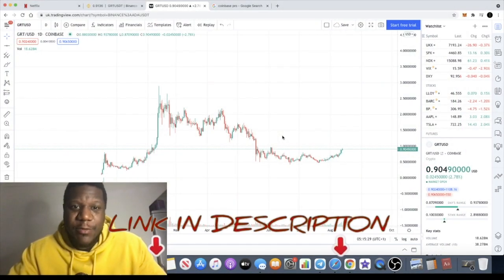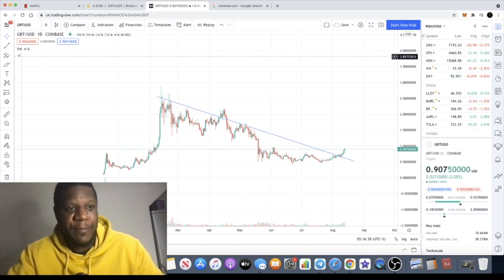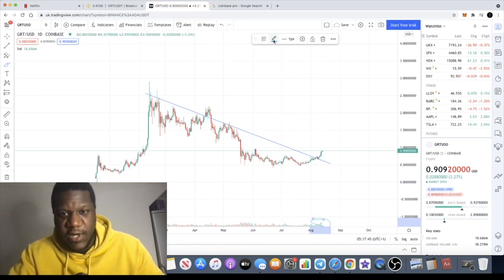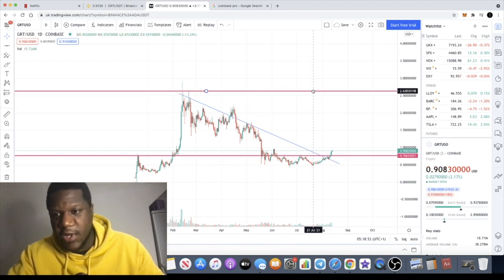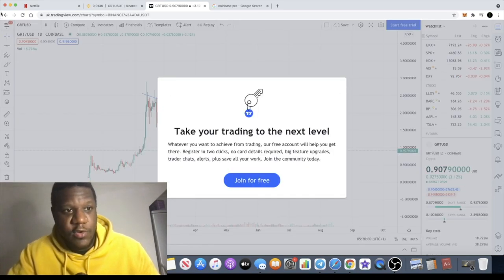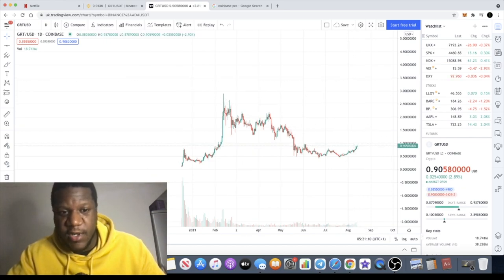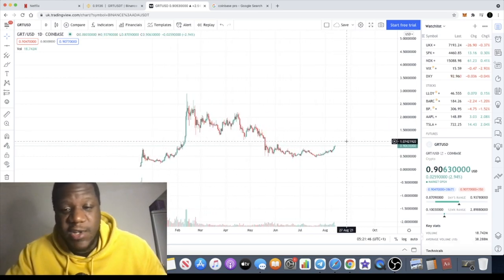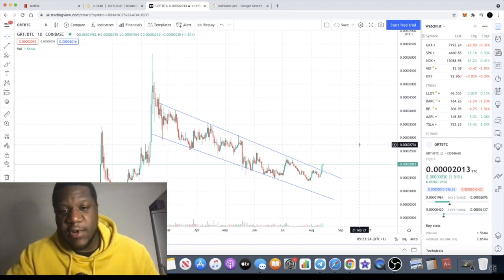GRT THE GRAPH BULLISH BREAKOUT PRICE PREDICTION?!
The Graph GRT looks like it is heading for some upside after its breakout of a falling wedge both on the BTC & USDT chart.